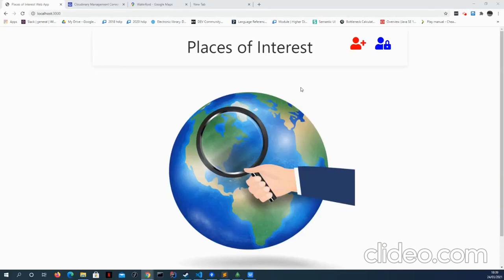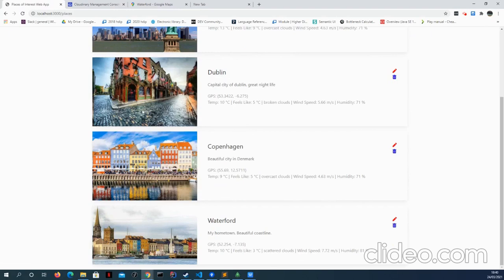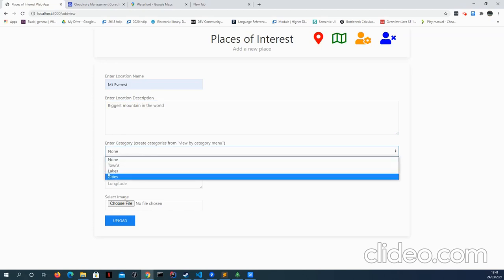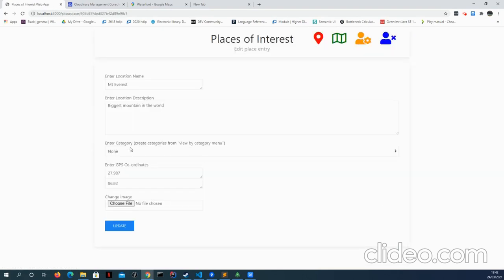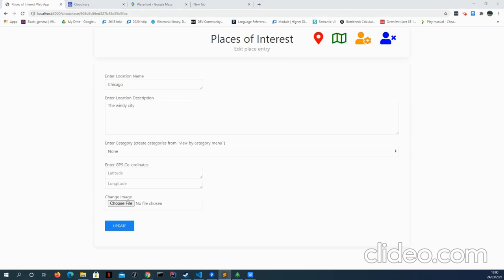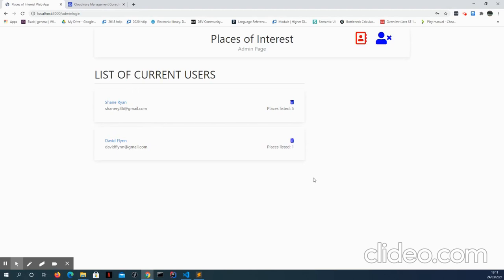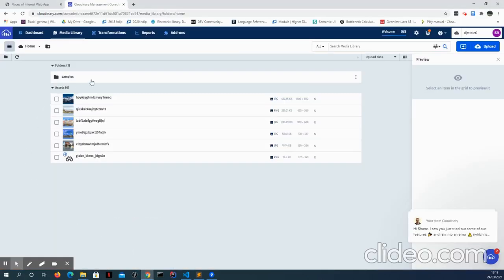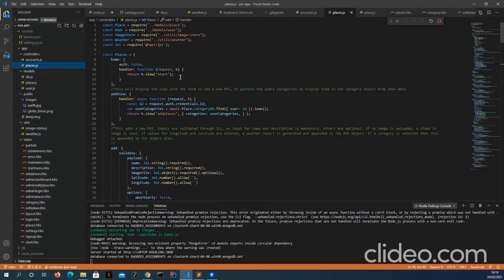Enterprise web development assignment 1